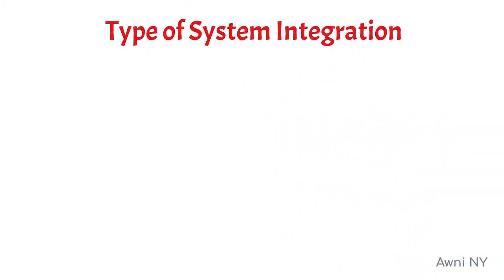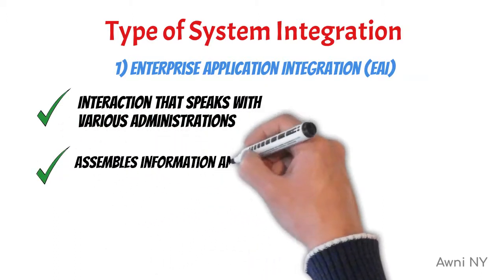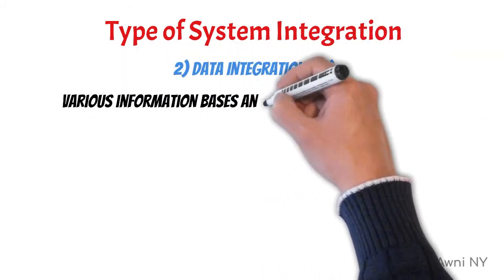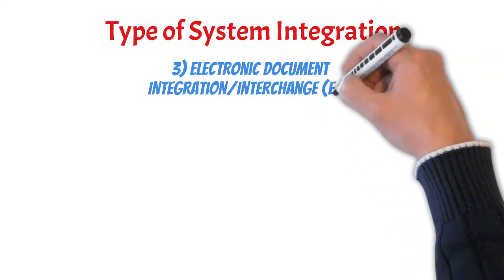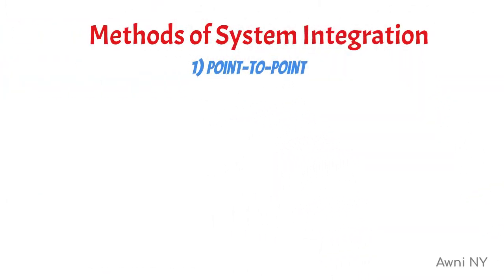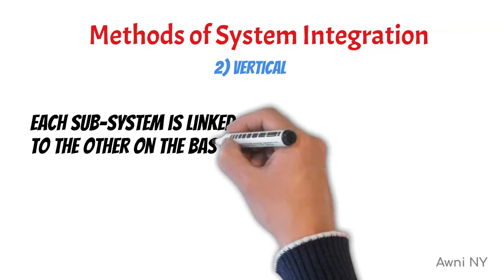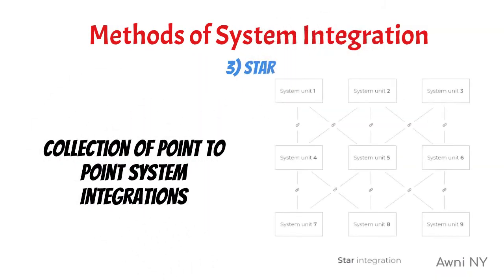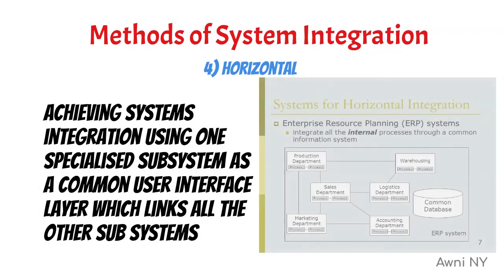What is SYSTEM INTEGRATION? What does SYSTEM INTEGRATION mean? SYSTEM INTEGRATION meaning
System integration is defined in engineering as the process of bringing together the component sub-systems into one system (an aggregation of subsystems cooperating so that the system is able to deliver the overarching functionality) and ensuring that the subsystems function together as a system, and in information technology as the process of linking together different computing systems and software applications physically or functionally, to act as a coordinated whole. The system integrator integrates discrete systems utilizing a variety of techniques such as computer networking, enterprise application integration, business process management or manual programming. System integration involves integrating existing often disparate systems and is also about adding value to the system, capabilities that are possible because of interactions between subsystems. In the modern world connected by Internet, the role of system integration engineers is important: more and more systems are designed to connect, both within the system under construction and to systems that are already deployed.